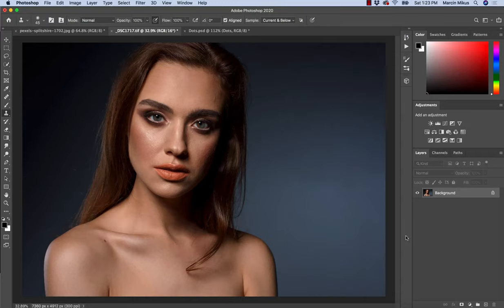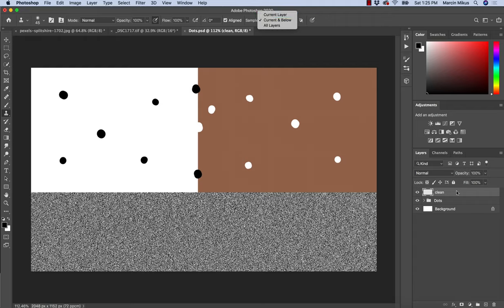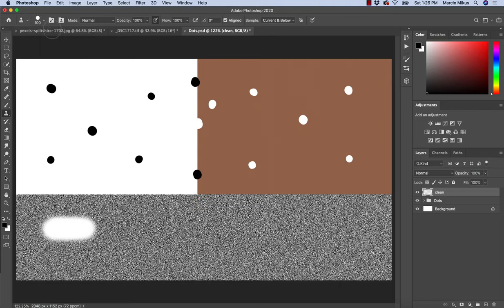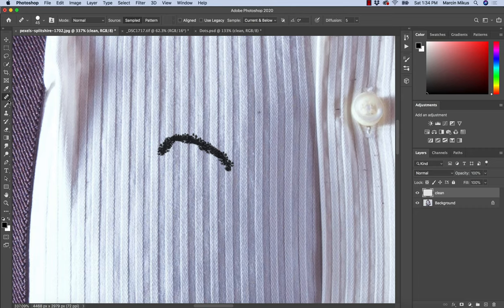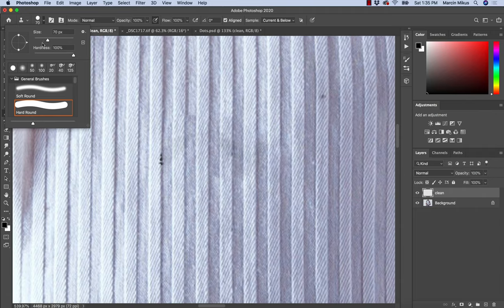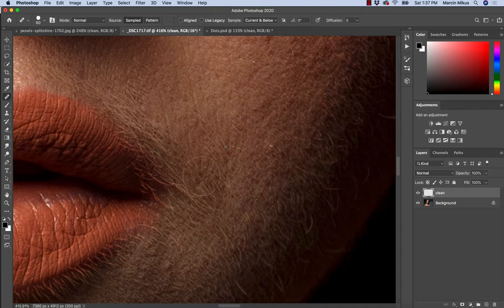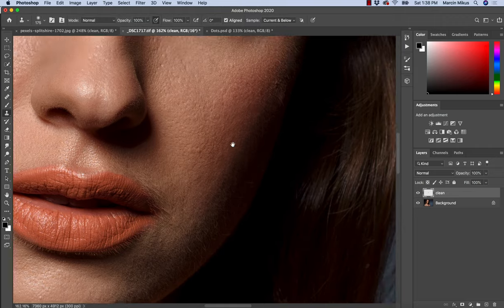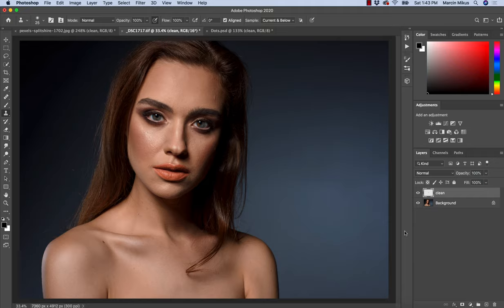Clone Stamp - Basic Information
Clone Stamp, together with Healing Brush is essential retouching tool in Photoshop.